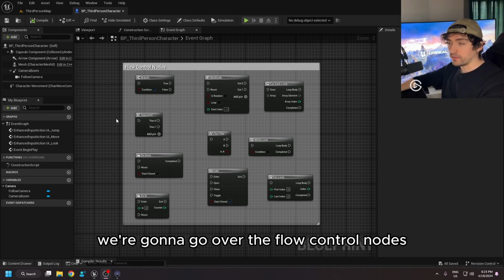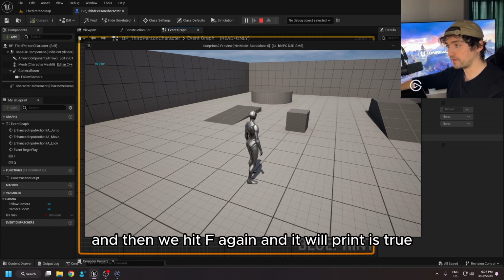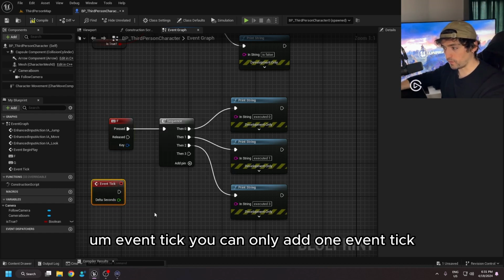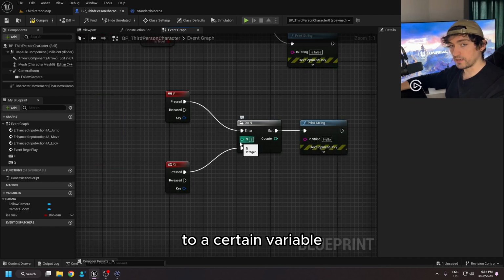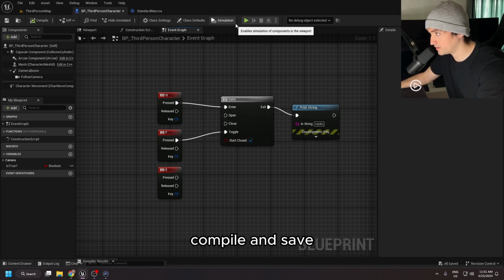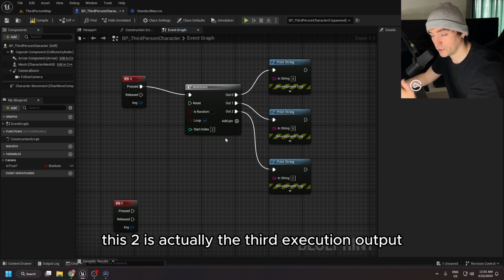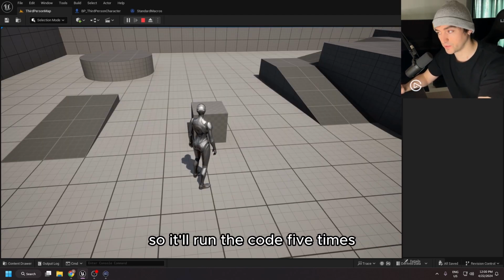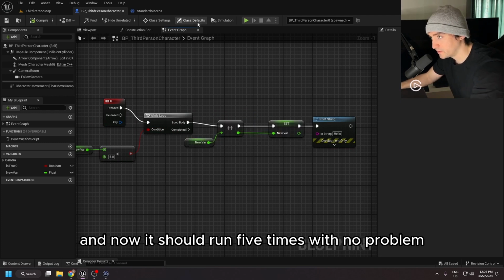UE5 Blueprints Ep.4 - Flow Control Nodes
In the discord channel, all of you will have a say in what videos I make next, you can suggest topics, and if it get's enough votes, I'll make the video.

Chapters:
0:00 Intro
0:11 Branch
2:36 Sequence
4:22 Do Once
5:18 Do N
6:07 Flip Flop
6:31 Gate
7:57 MultiGate
9:45 For Loop
10:25 For Each Loop
11:37 While Loop